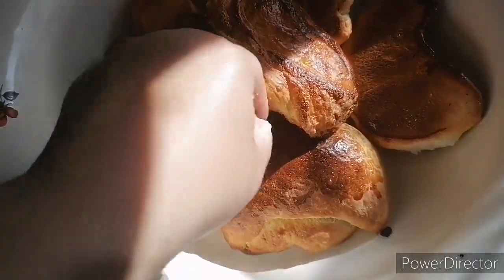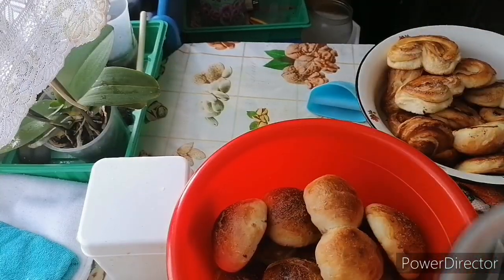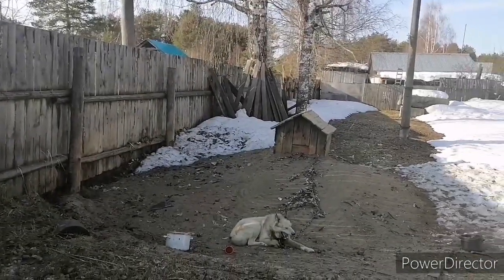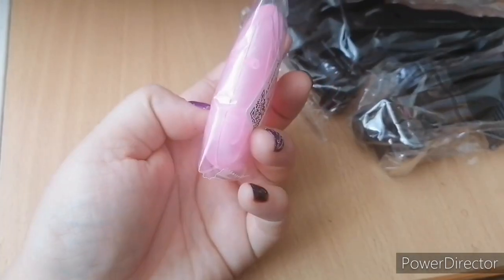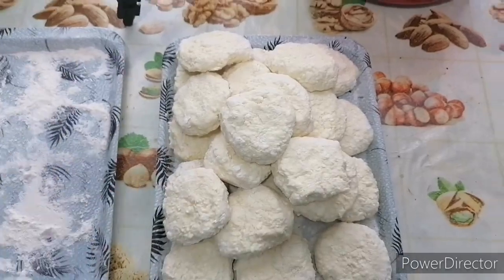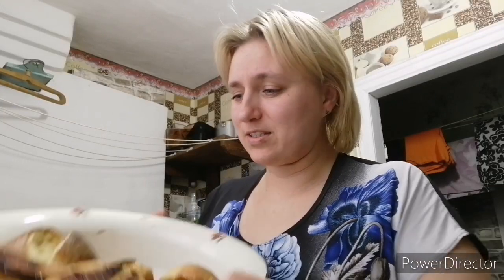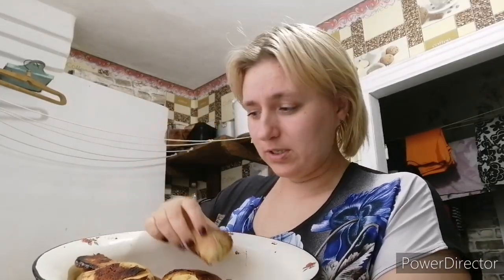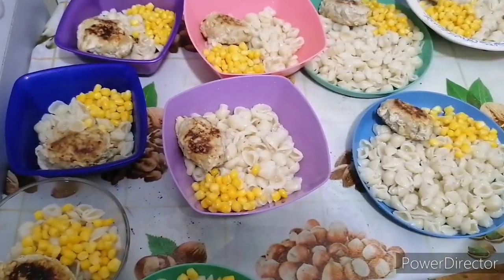Дети не дают сказать, готовим булочки.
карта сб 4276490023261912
Для поддержки и развития канала